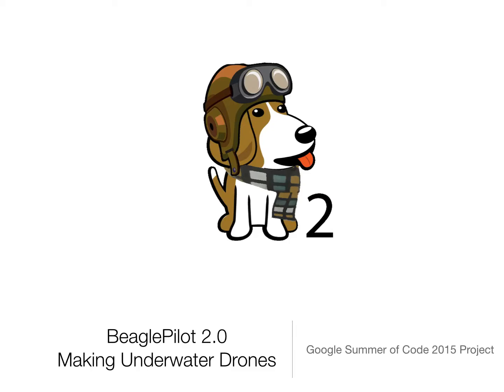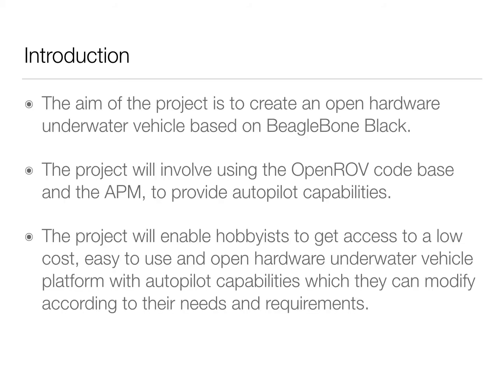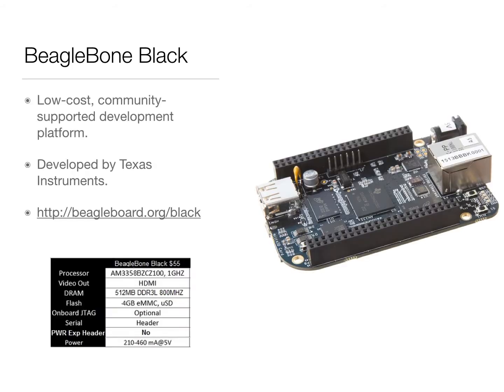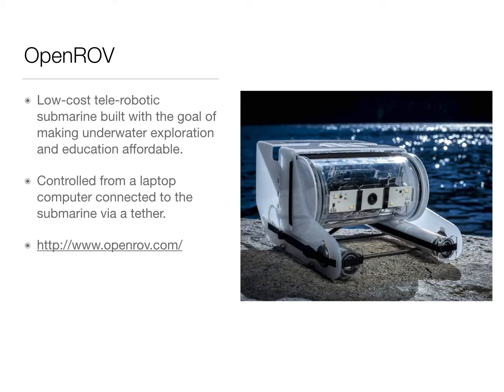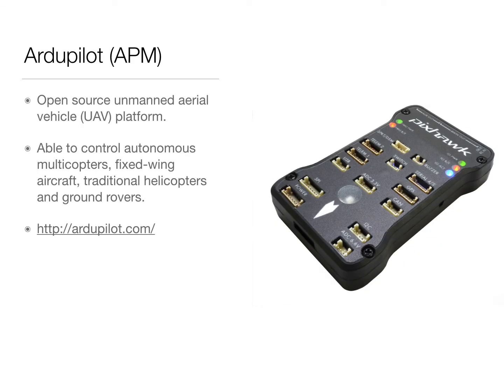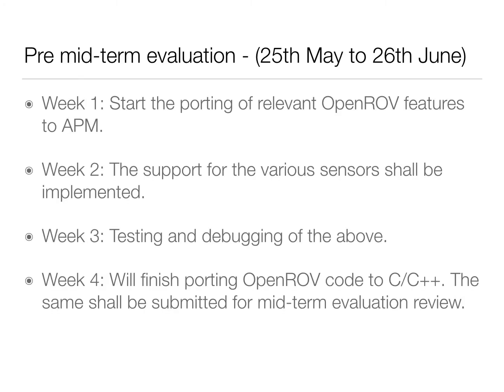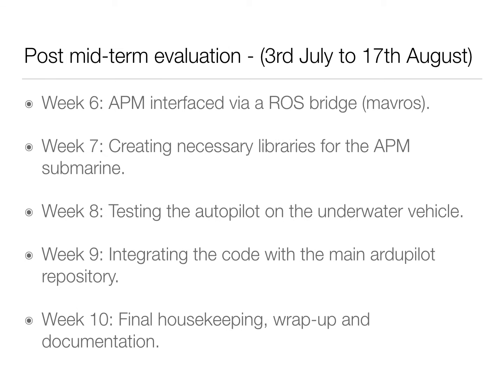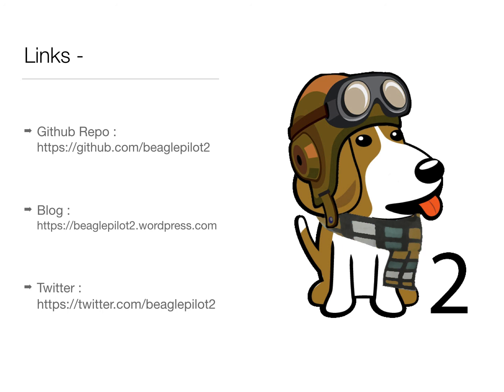BeaglePilot 2.0 - Google Summer of Code 2015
The aim of the project is to create an open hardware underwater vehicle based on BeagleBone Black. The project will involve using the OpenROV code base and the APM, to provide autopilot capabilities. ROS will be used as a bridge (mavros) to interface with the APM. The project will enable hobbyists to get access to a low cost, easy to use and open hardware underwater vehicle platform with autopilot capabilities which they can modify according to their needs and requirements.